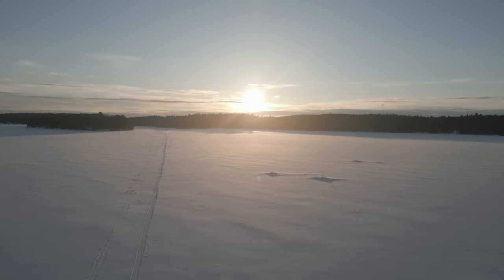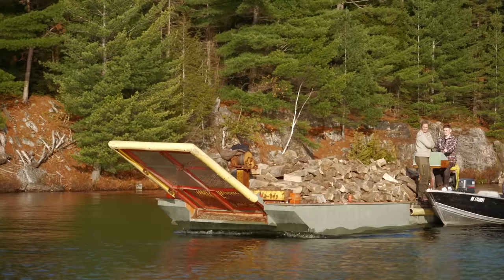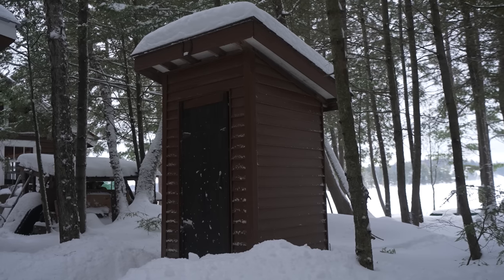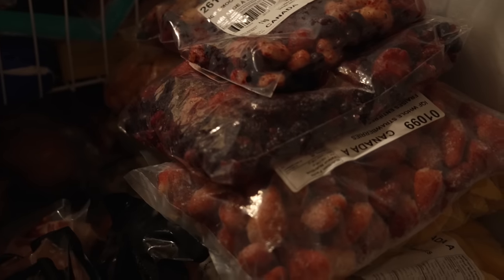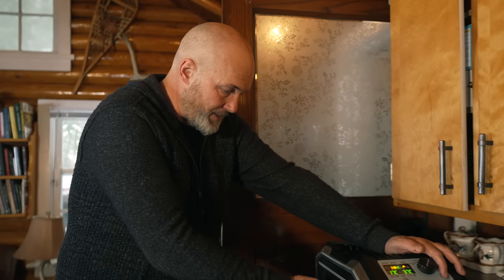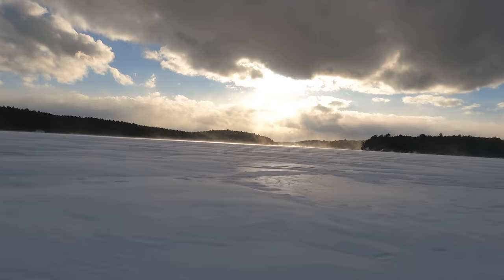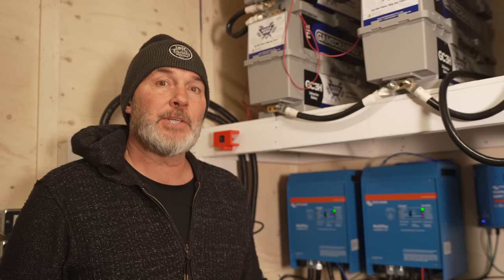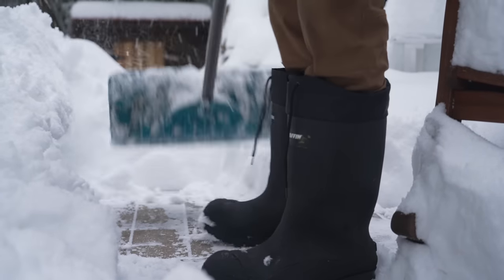CABIN TOUR | HOW A FAMILY OF 5 LIVES OFF GRID IN THE WINTER | A Self Reliance Journey // EFRT S8 EP5